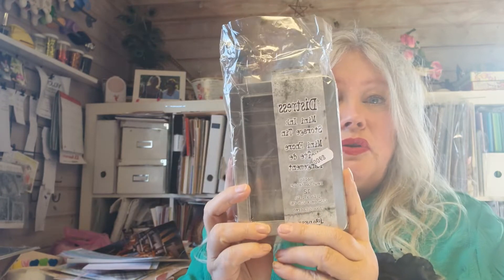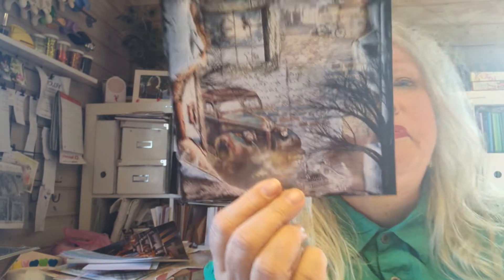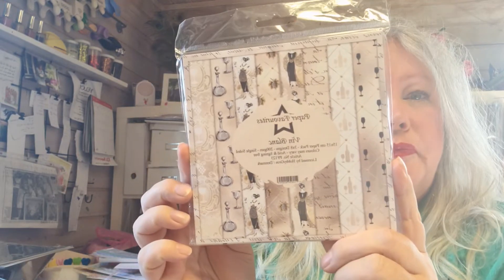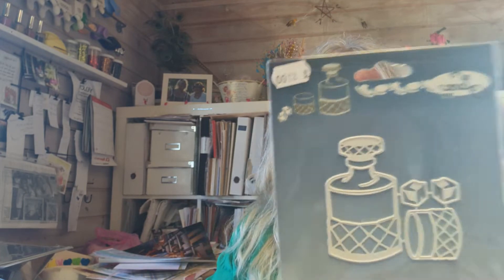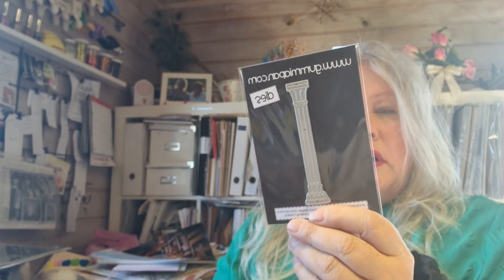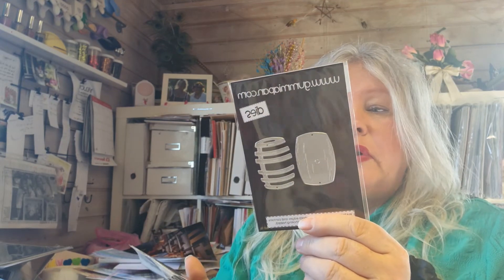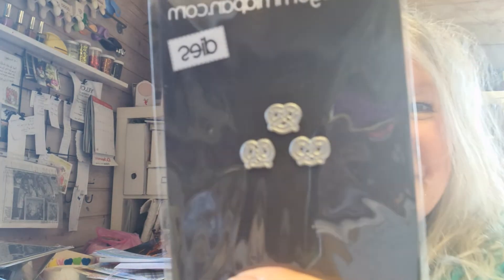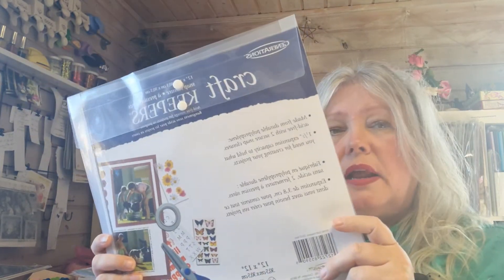Haul from pysseltagen